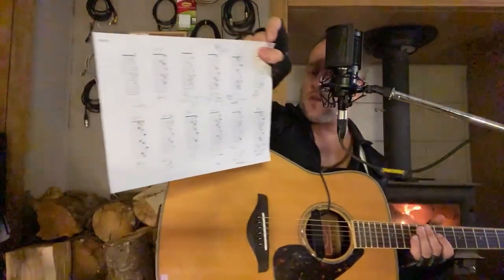Messin' around ... and a woodstove keeping me warm.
Join me while I broadcast on Twitch:
Twitch.tv/adream54321
Facebook.com/withinadream54321

I love a good fire.
So nice to have a woodstove in -20 degree weather.
The sap and the wood smells sooo good.